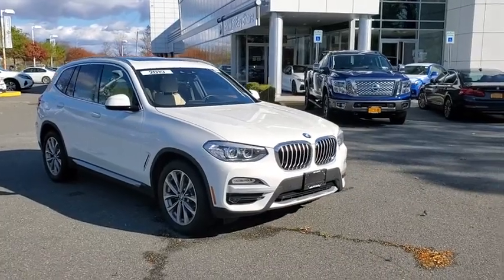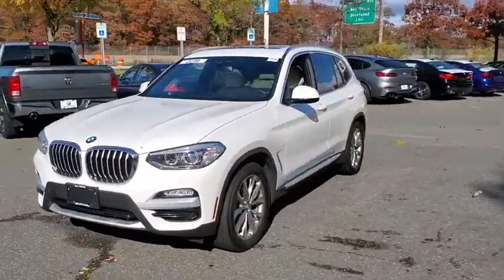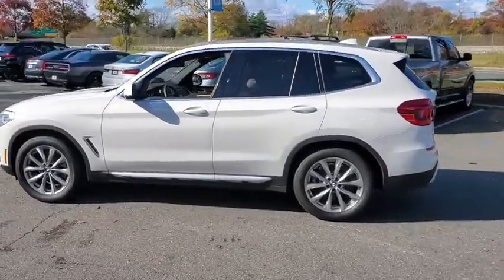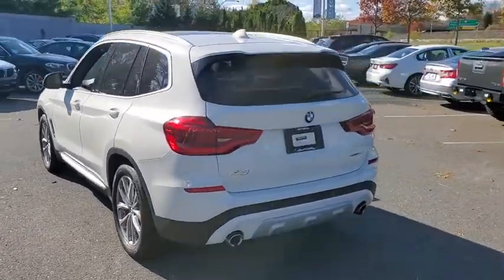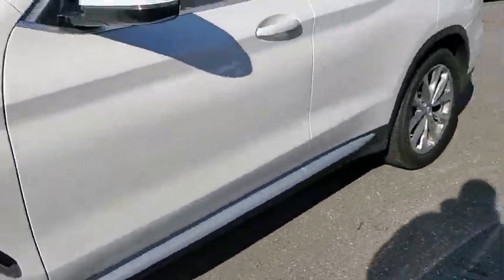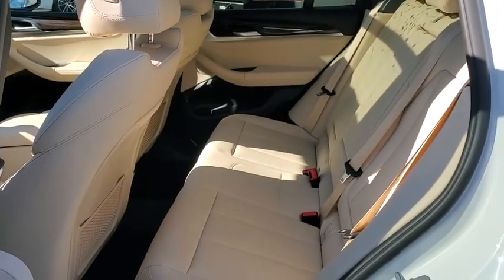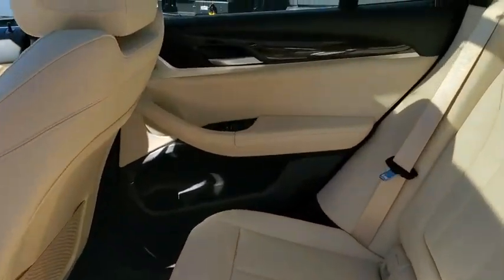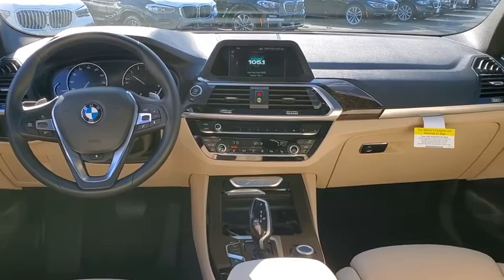2019 BMW X3 Walk-Around Huntington, Suffolk County, Nassau County, Long Island, NY BL3422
White Used 2019 BMW X3 Walk-Around

Habberstad BMW
945 East Jericho Turnpike

This BMW X3 has a strong Intercooled Turbo Premium Unleaded I-4 2.0 L/122 engine powering this Automatic transmission. Window Grid Diversity Antenna, Wheels: 18 x 7.0 Y-Spoke (Style 688), Wheels w/Machined w/Painted Accents Accents.*Packages That Make Driving the BMW X3 xDrive30i An Experience*Valet Function, Trunk/Hatch Auto-Latch, Trip Computer, Transmission: Sport Automatic, Transmission w/Driver Selectable Mode and Sequential Shift Control w/Steering Wheel Controls, Towing Equipment -inc: Trailer Sway Control, Tires: 225/60R18 AS Run-Flat, Tailgate/Rear Door Lock Included w/Power Door Locks, Systems Monitor, Strut Front Suspension w/Coil Springs, Sport Leather/Metal-Look Steering Wheel, Sport Bucket Seats, Speed Sensitive Rain Detecting Variable Intermittent Wipers w/Heated Jets, Smart Device Integration, Single Stainless Steel Exhaust w/Chrome Tailpipe Finisher.